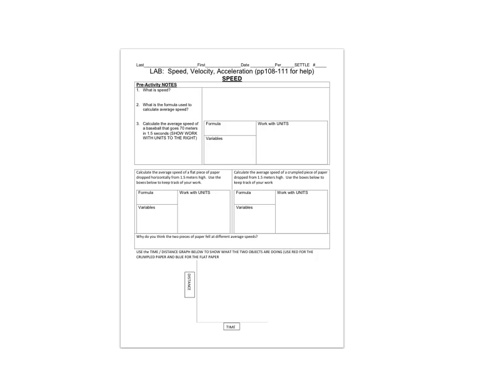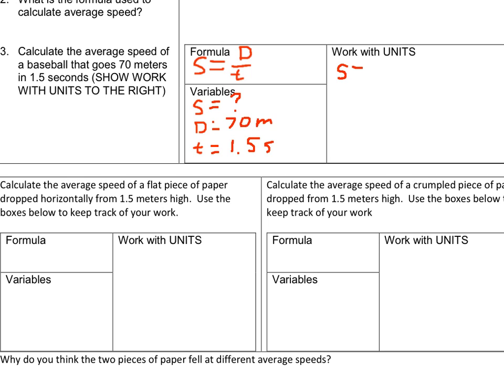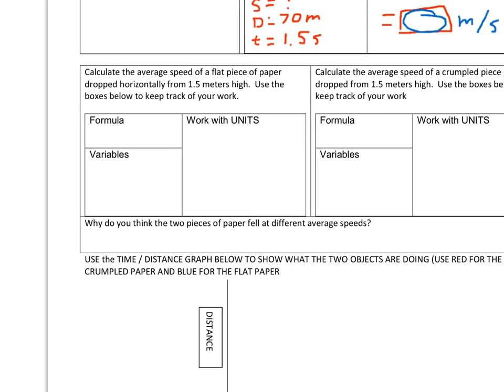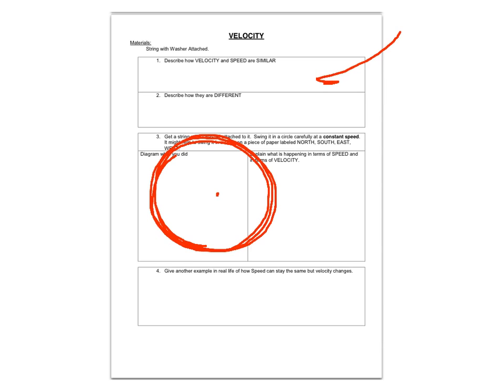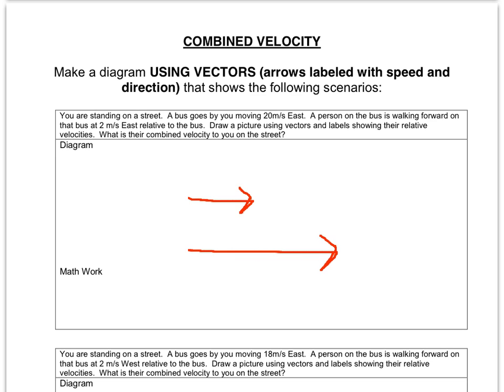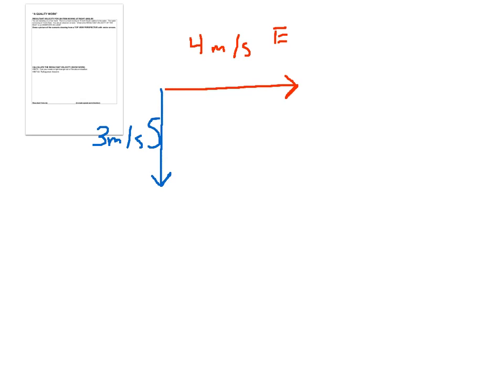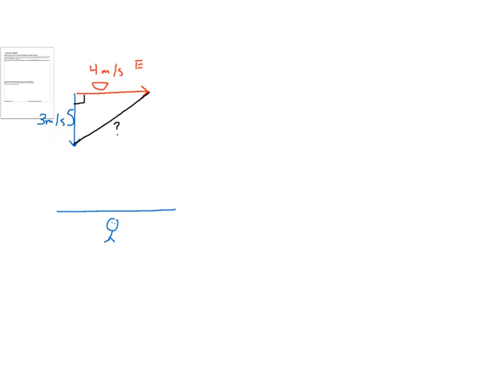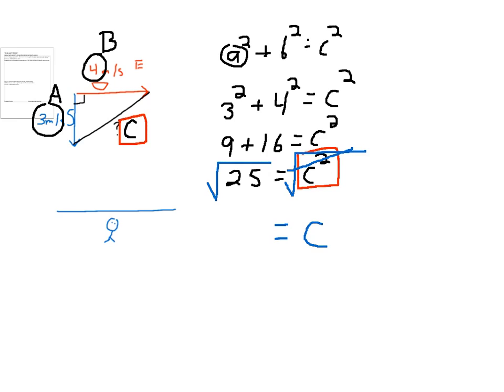MOTION - Lab: SPEED VELOCITY